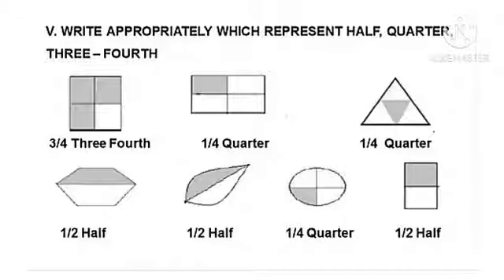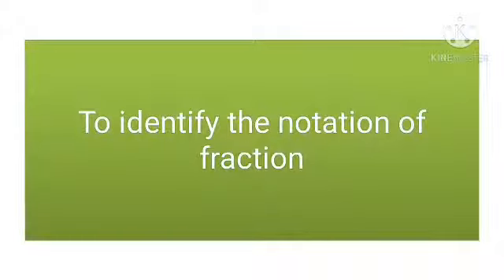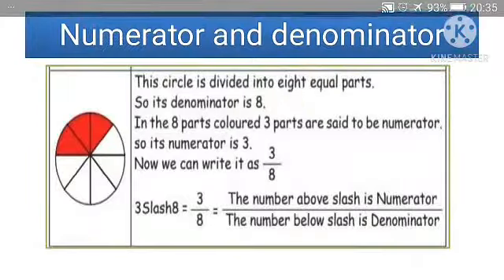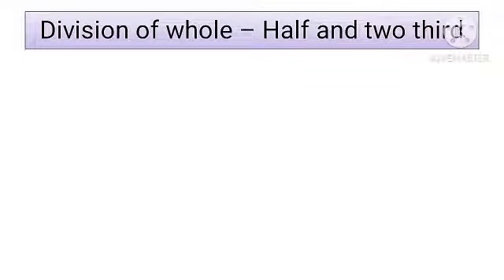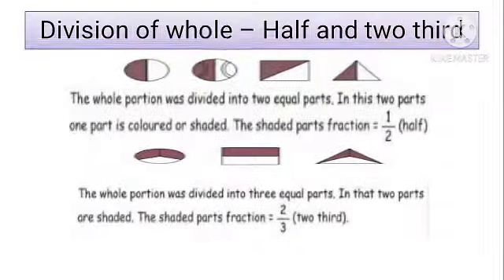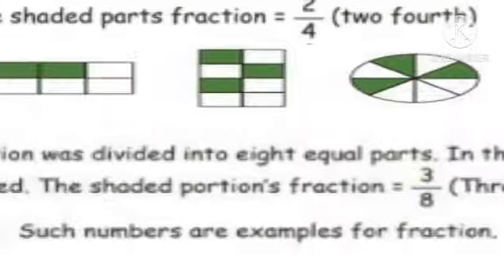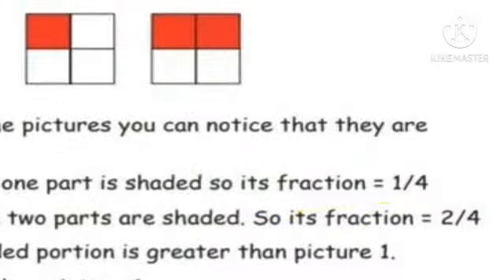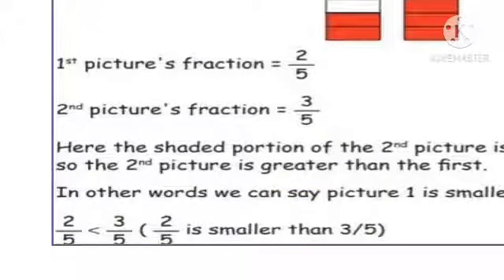IV Maths term II LN 6 Fraction part II